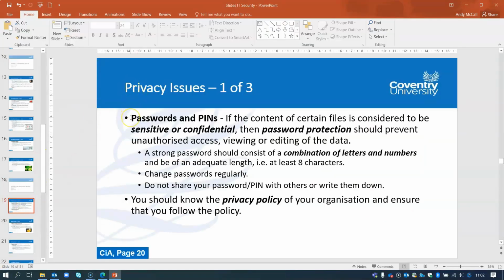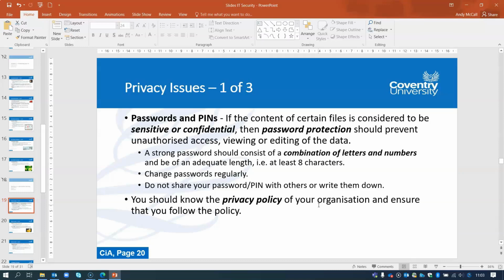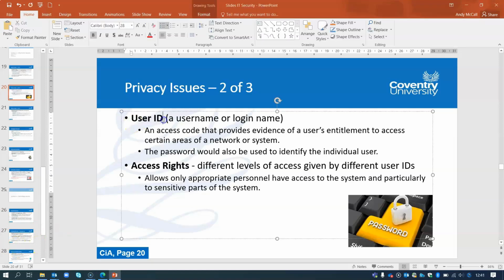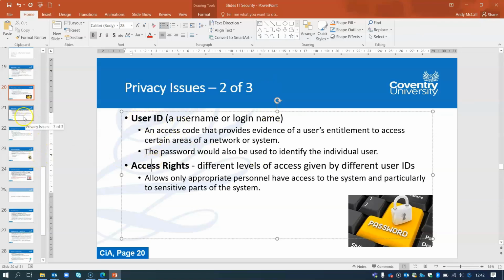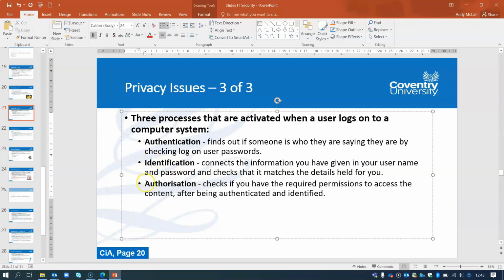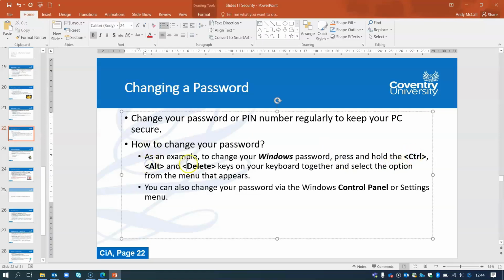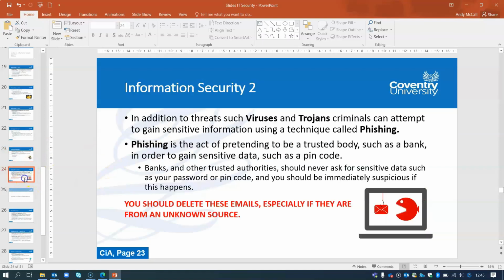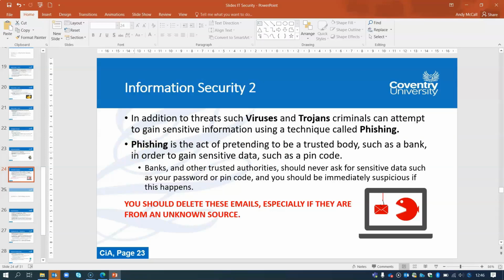M1 IT Security Information Security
Information Security
Privacy Issues
Changing a Password
Information Security